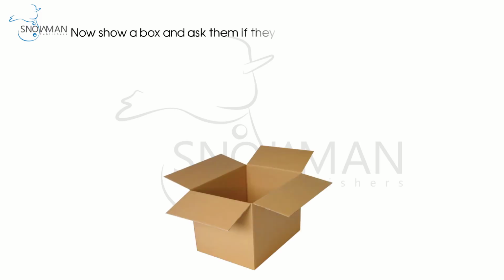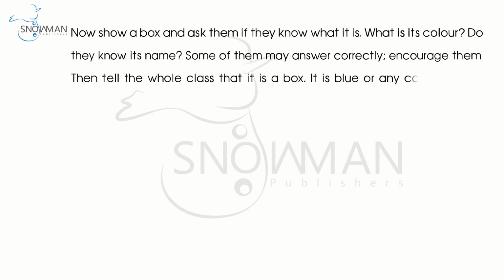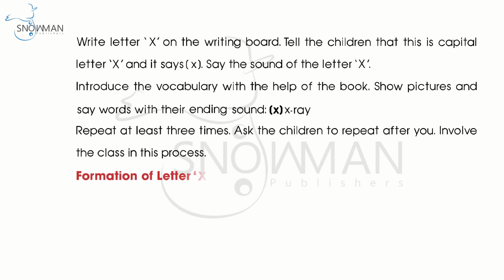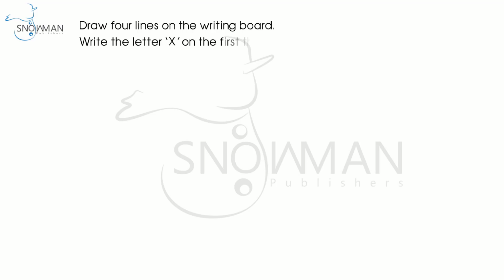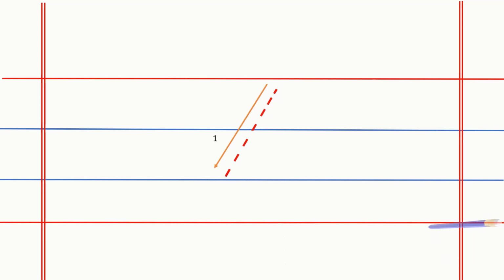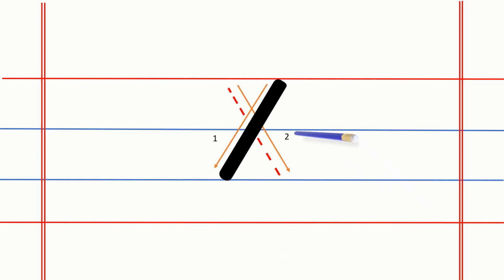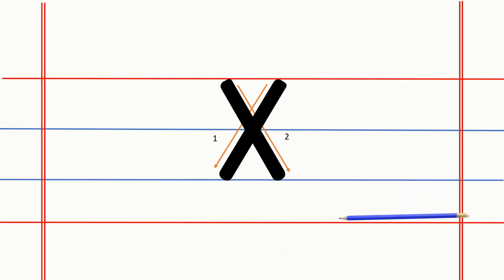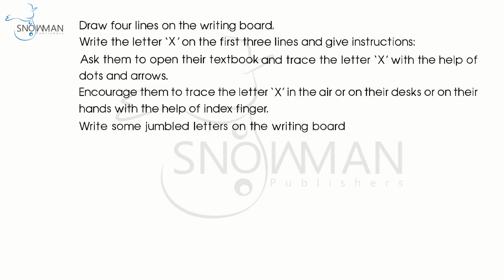Learning Circle ENGLISH PG Letter X | Alphabet X | Learn English Alphabet X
Playgroup, Learning circle English Letter X video tutorial .

JAZAKALLAH
school learnigbolanguage learnenglish english letterabc letterrecognition playgroup kidsvideo kidslearningvideos nurseryrhymes nursery prepclass videotutorial tutorialforbeginner kidstutorial onlinelearning animation video tutorial .